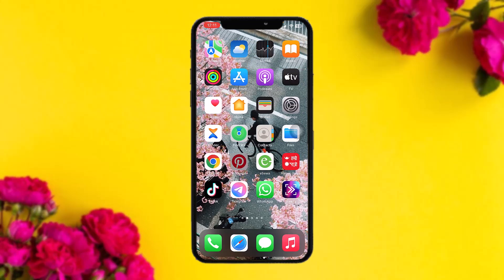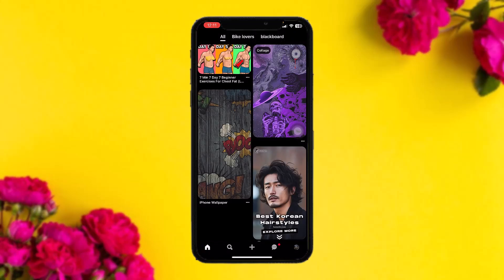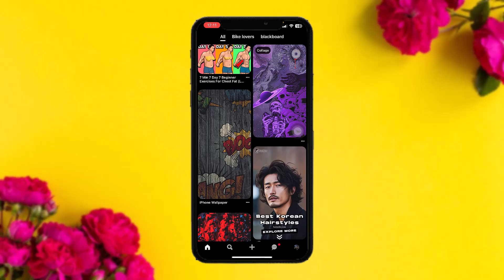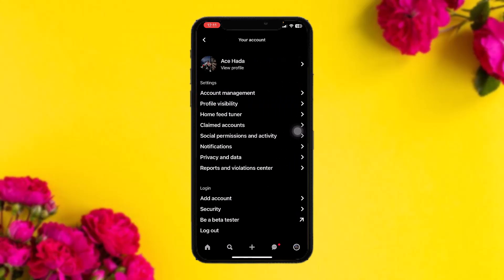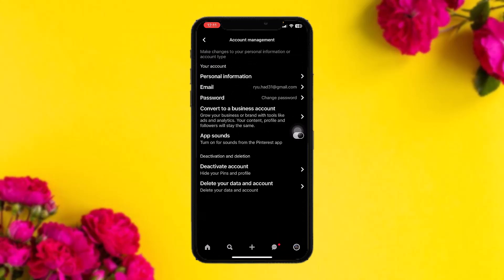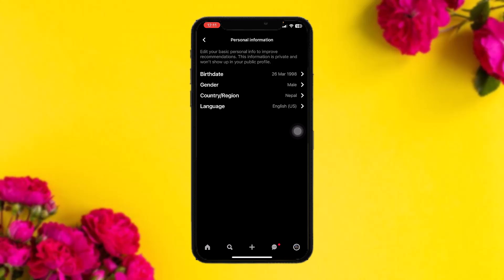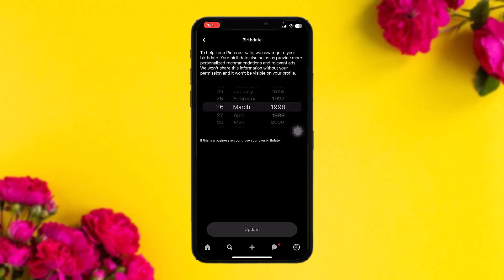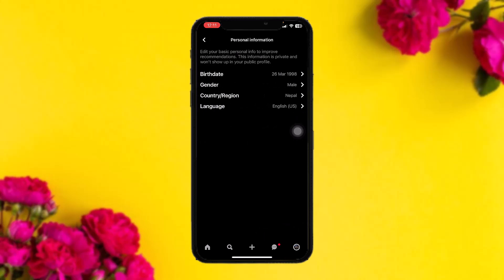How to Remove Age Restriction on Pinterest: A Step-by-Step Guide - 2024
Learn how to adjust age settings on Pinterest with this easy guide.
Whether you need to update your age or change settings for your account, these steps will help you navigate through the process smoothly.

Steps to Remove Age Restriction on Pinterest:
Log In to Your Pinterest Account:

Open your web browser and go to Pinterest. Log in with your username and password.
Access Account Settings:

Click on your profile picture or the three dots menu in the top-right corner to access your account settings.
Navigate to Account Settings:

In the dropdown menu, select "Settings" or "Account settings."
Edit Profile Information:

Look for the section where your age is listed. Click on "Edit" or "Update" next to your age information.
Update Your Birthdate:

Enter your correct birthdate or update it accordingly. Make sure it reflects your actual age to adjust the age restriction settings.
Save Changes:

After entering your birthdate, save the changes by clicking on "Save" or "Update Profile."
Check Age Restrictions:

Once saved, verify that the age restriction has been adjusted or removed by checking your account settings again.
Review Privacy Settings:

Optionally, review other privacy settings related to age or content restrictions to ensure they align with your preferences.
By following these steps, you can successfully update or remove age restrictions on Pinterest, allowing you to customize your experience based on your actual age.